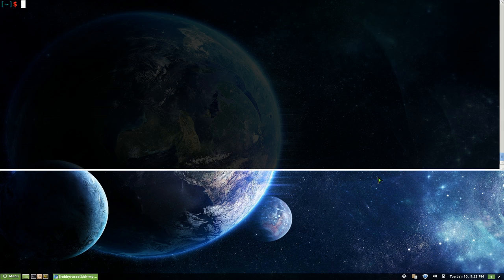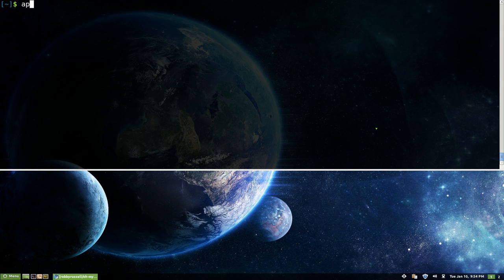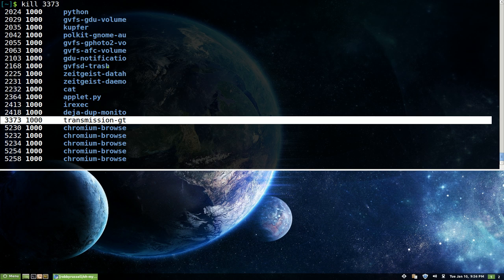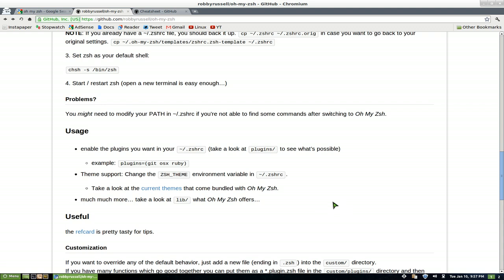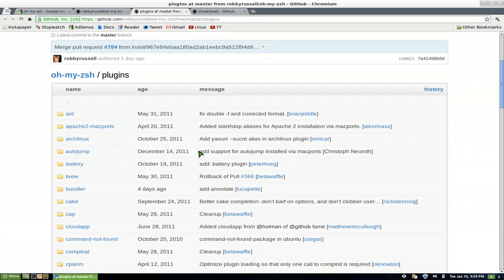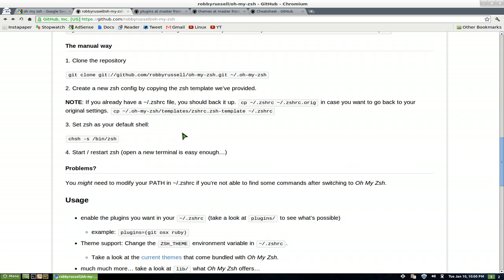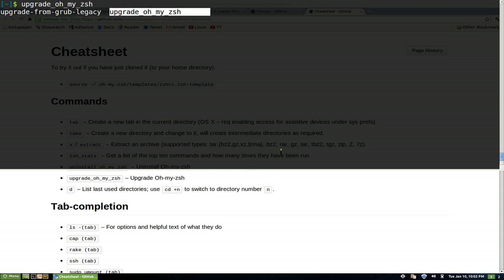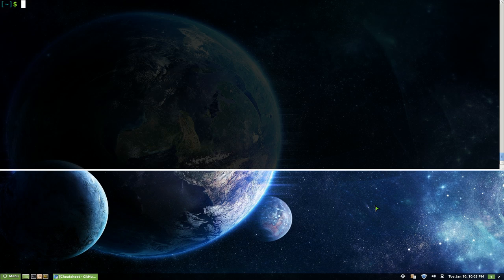Zsh - A Shell With Lots of Features - Linux CLI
Package: zsh

Description: A shell with lots of features
 Zsh is a UNIX command interpreter (shell) usable as an interactive login shell and as a shell script command
 processor. Of the standard shells, zsh most closely resembles ksh but includes many enhancements. Zsh has
 command-line editing, built-in spelling correction, programmable command completion, shell functions (with
 autoloading), a history mechanism, and a host of other features.

zsh-lovers for tips and tricks